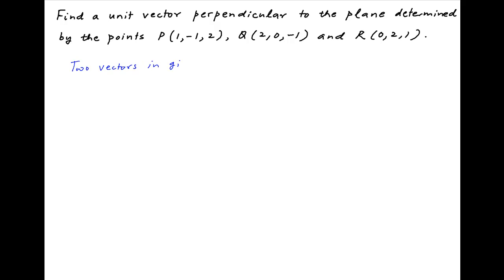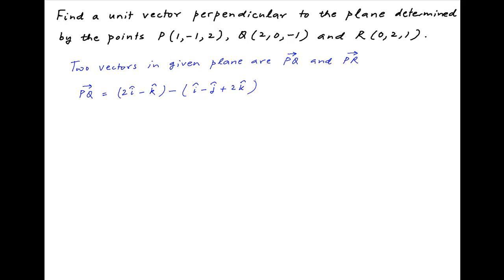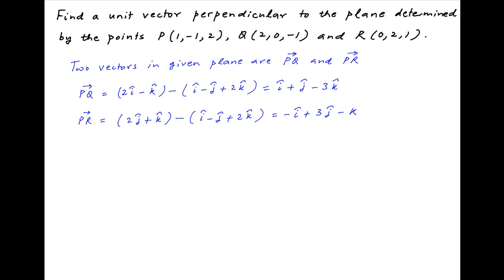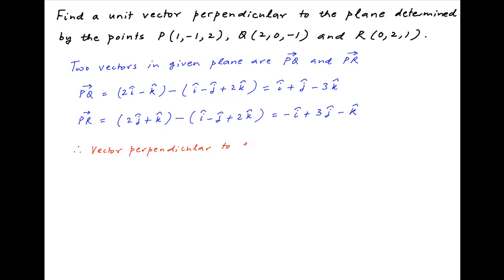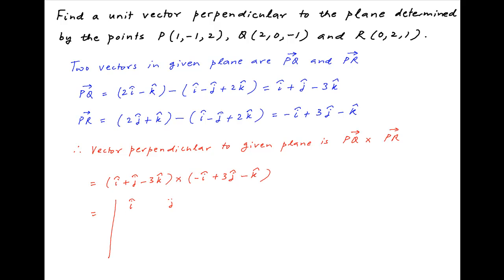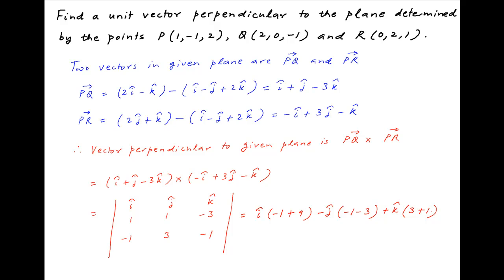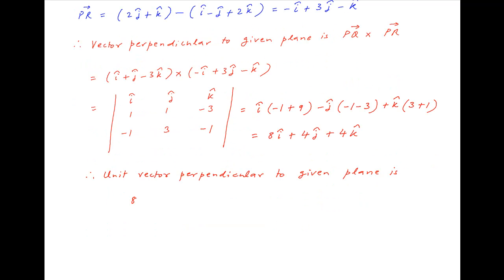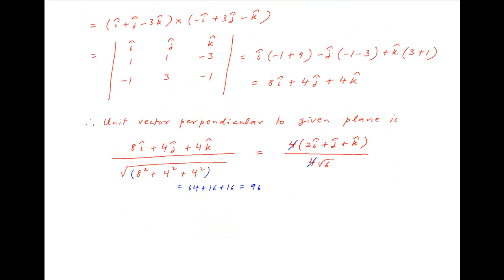[IIT 1994] Find vector perpendicular to plane containing points P (1,-1,2), Q (2,0,-1) & R (0,2,1).